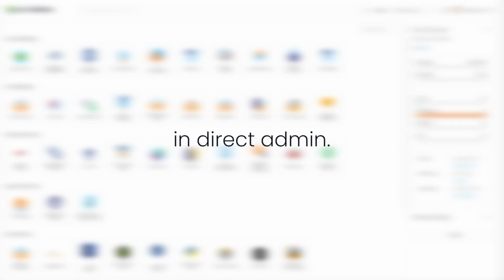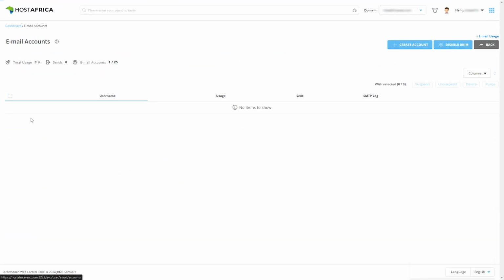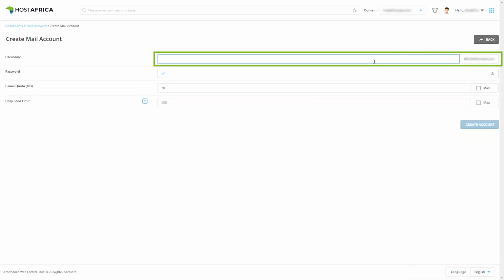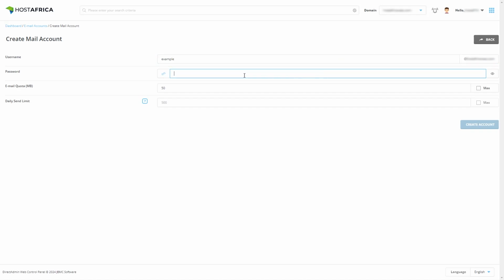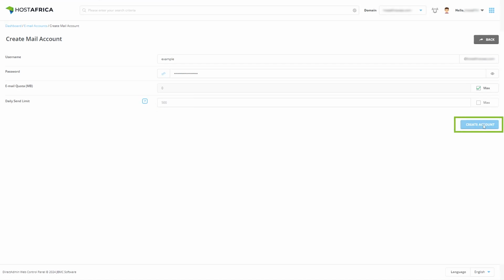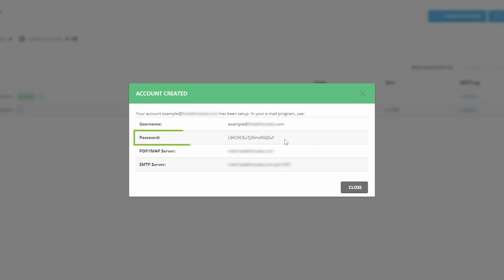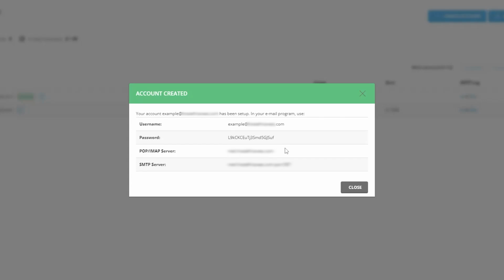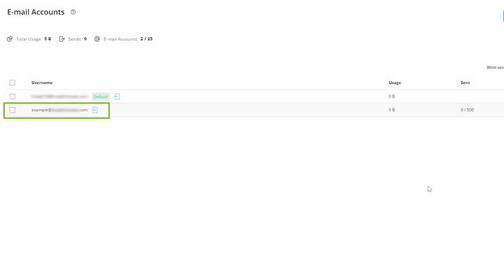How to Create Email Account in DirectAdmin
In this hosting tutorial, we show you how to create an email account in DirectAdmin control panel.

Happy hosting! 😁